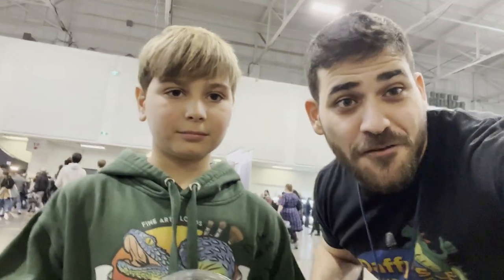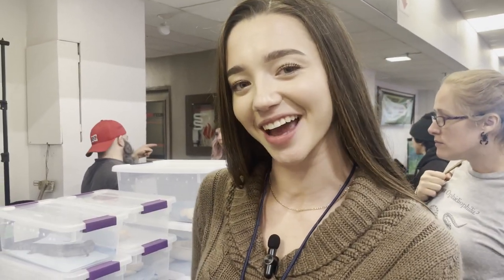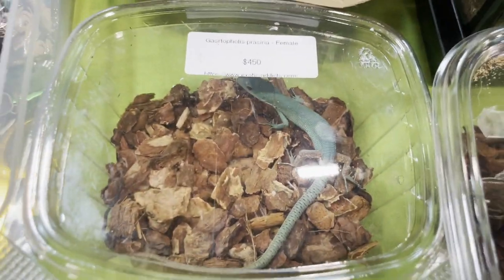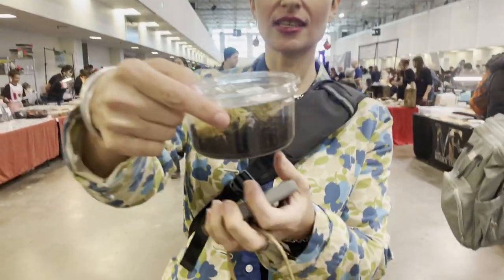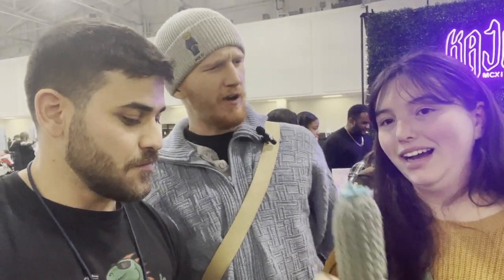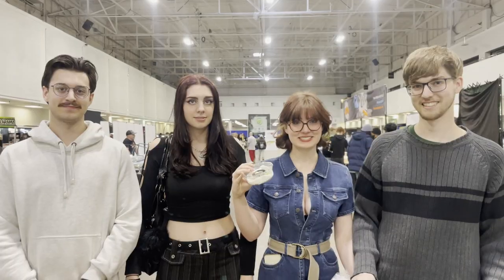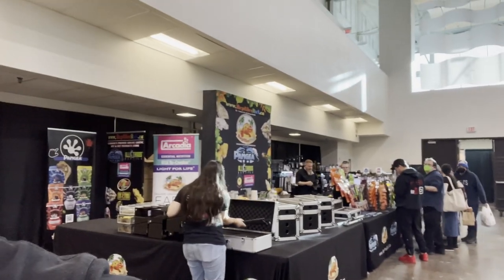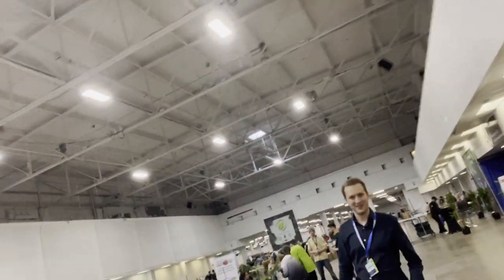Another INCREDIBLE Reptile Expo And The FIRST Plant Expo!!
Hello everyone!
In this video we take a trip to Toronto for another incredible reptile expo (probably the craziest one yet) AND the First plant expo in the same hall!!

Join me and the other reptile creators in our shenanigans, check out cool reptiles and see what everyone picked up!!

Also i quickly want to say thank you to everyone that came up to me and said hello! It was awesome meeting all of you and i look forward to seeing you all at the next expo!
Thanks again to Grant Crossman and the pet expo team for putting on these incredible events!!

BAEGEL, JOBII
Egg Rollz